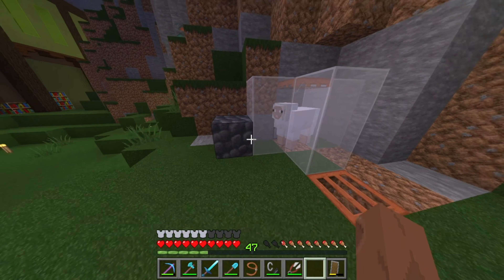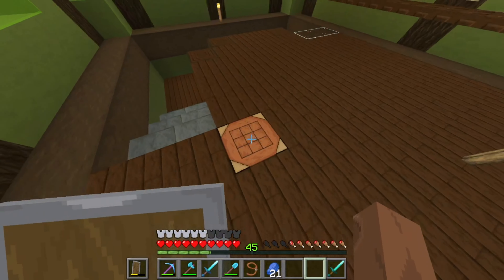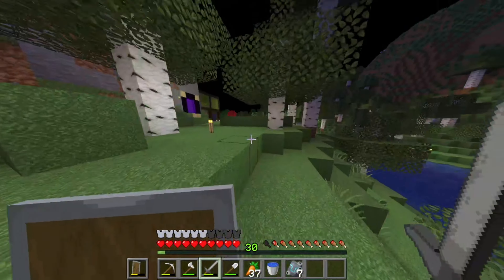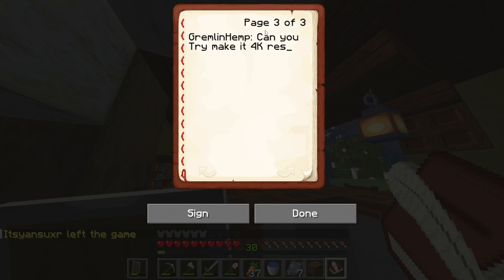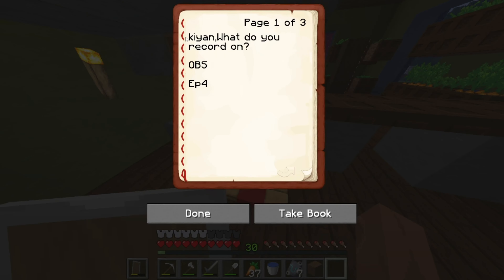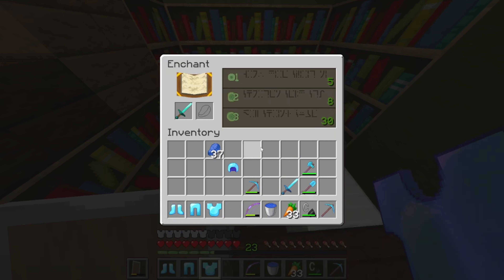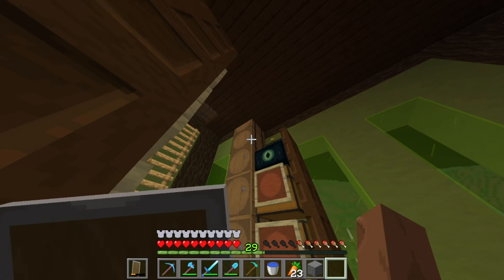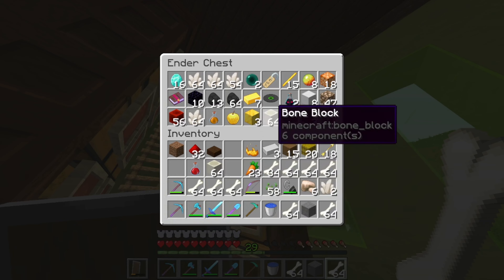Minecraft Lets play Ep 6 , Geared Up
Let me know if Ep 7 Should be More about the base

Garlic sauce